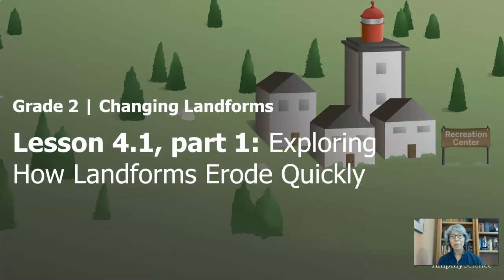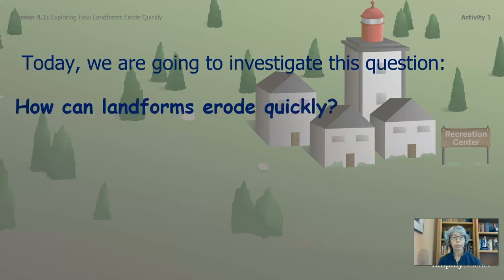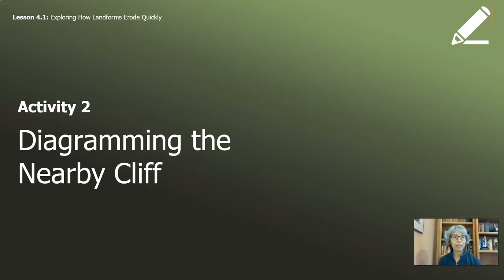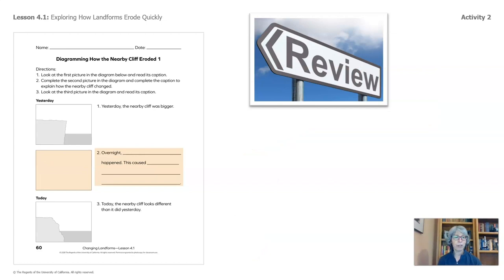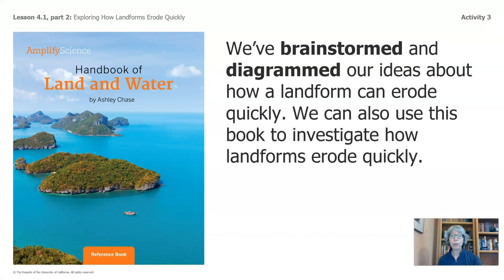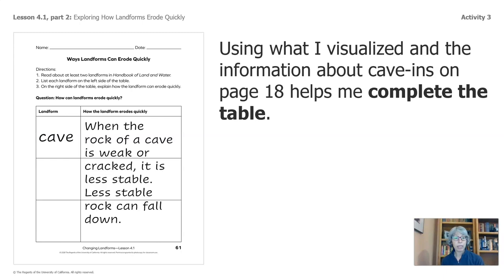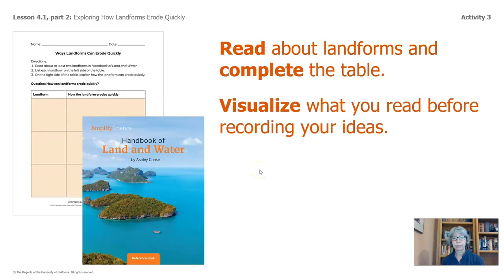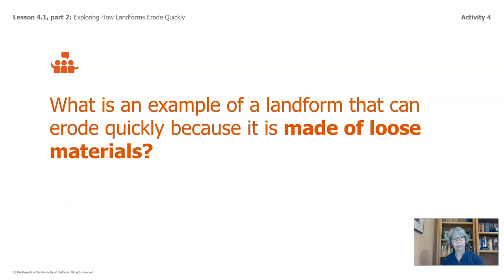Science, 2nd Grade, 5/26, Exploring How Landforms Erode Quickly